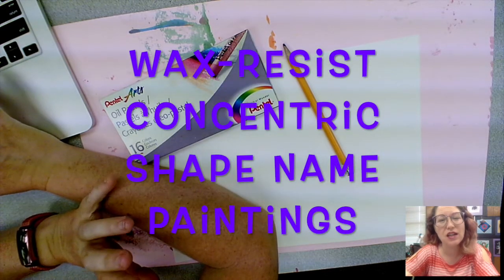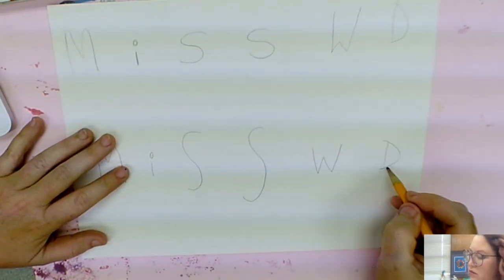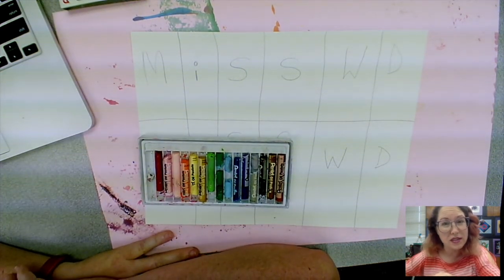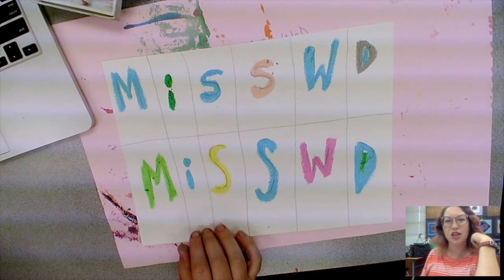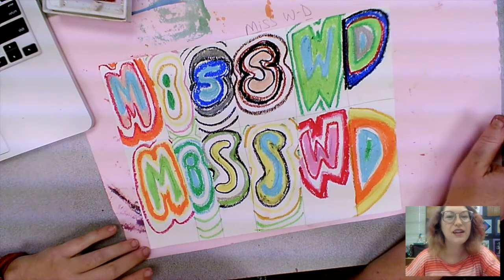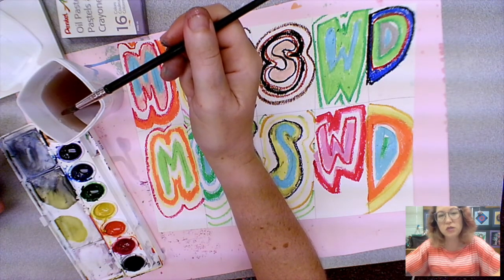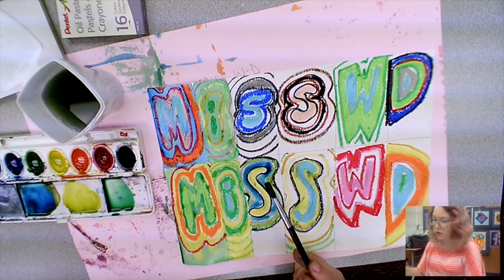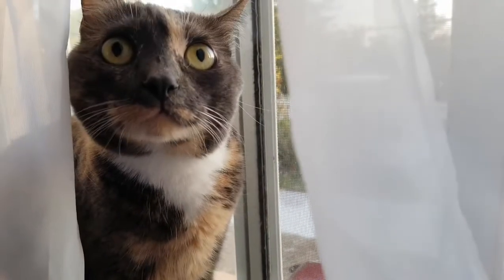ART PROJECT: Wax-Resist Concentric Names, Weeks 1-2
Concentric shapes have the same center, but they get larger and larger the farther from the center they go! Get inspired by Wassily Kandinsky's Concentric Circles painting and create a similar painting with the letters of your name!

Week 1, @0:05, learn to write your name in a grid, trace around the letters, and use a variety of colors of oil pastels to make your oily/waxy drawing of concentric shapes based on your name. If that is too tricky, you can write your name once, and draw concentric shapes around the whole word!

Week 2, @10:11, learn to make your watercolor paint very watery and paint it over your oily/waxy drawing. The oil in the pastels or the wax in the crayons makes the watercolor paint bounce off your drawing, allowing you to paint the rectangles in your grid: this is called a wax-resist painting! If you do not have watercolor paints, you can make your own with old markers sitting in a little water.

Remember to head back to Canvas to upload there for a grade!